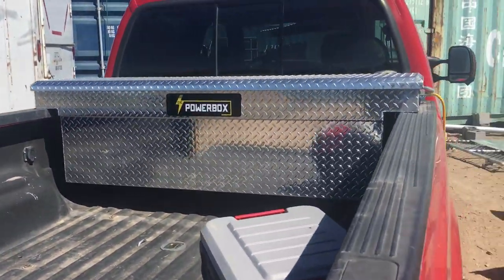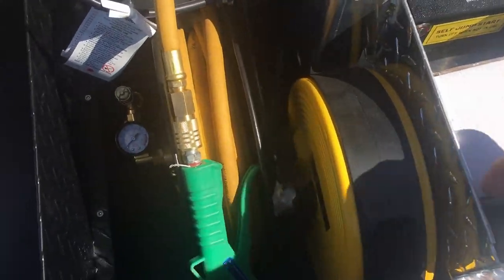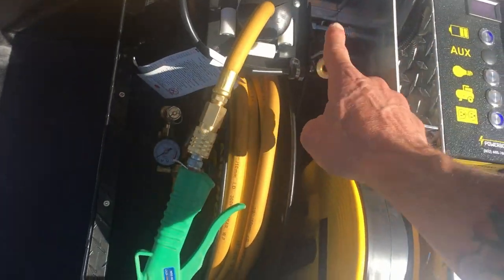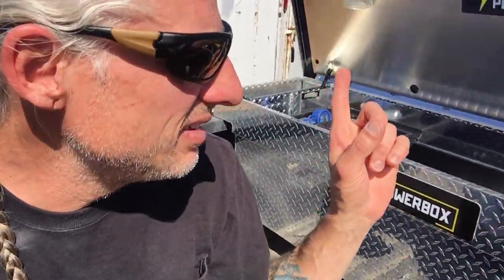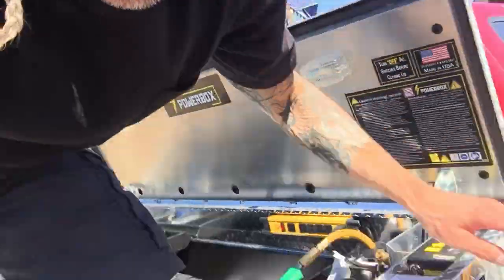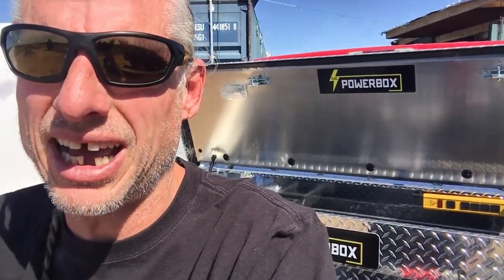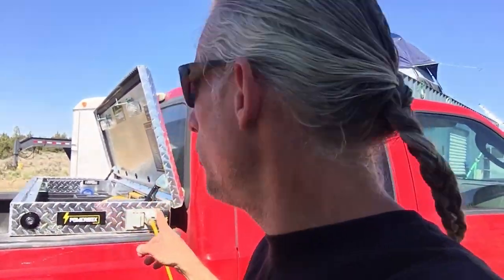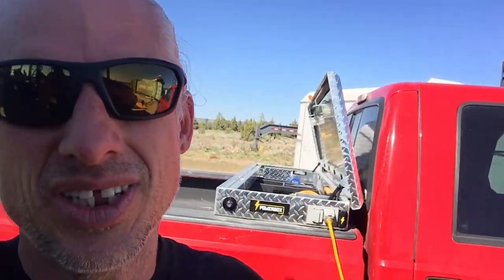Bend Trailers | CIC Powerbox | SP Automotive - Review